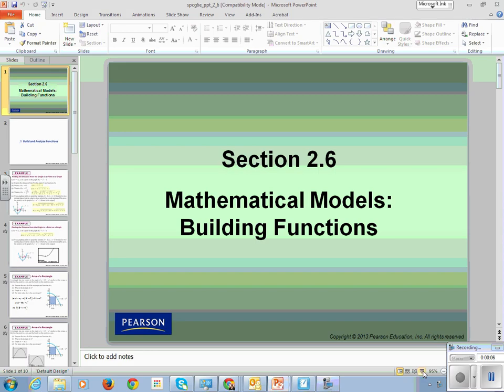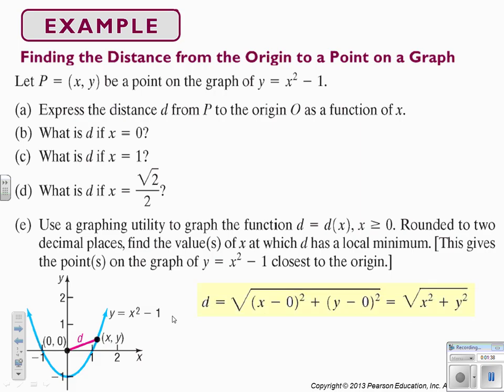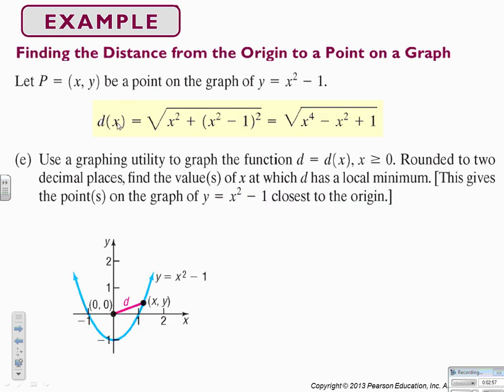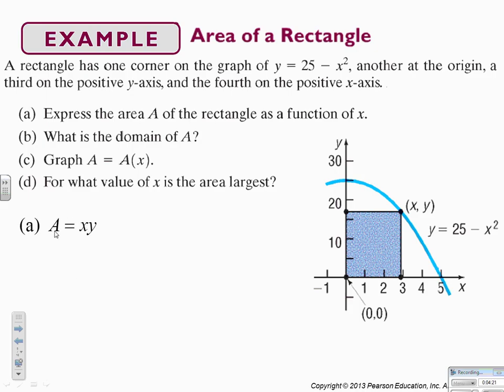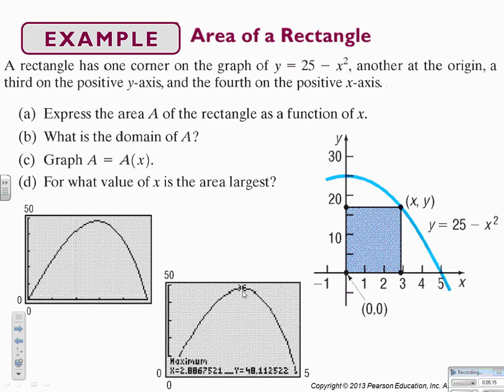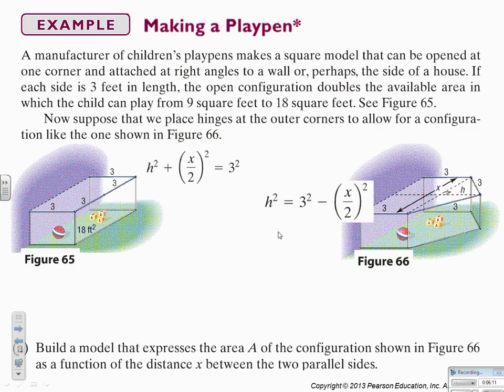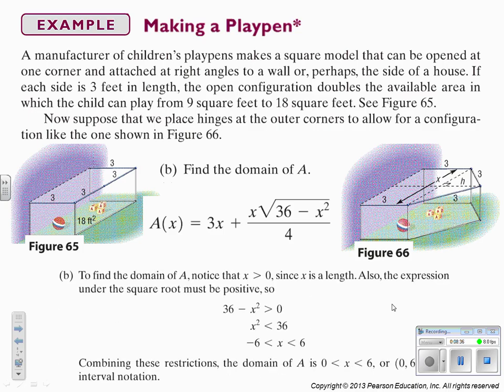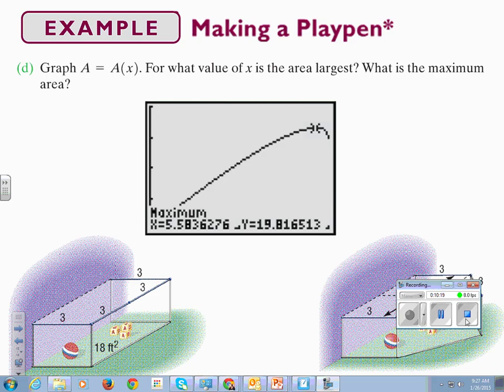Precalculus Chapter 2.6 Mathematical Models Building Functions